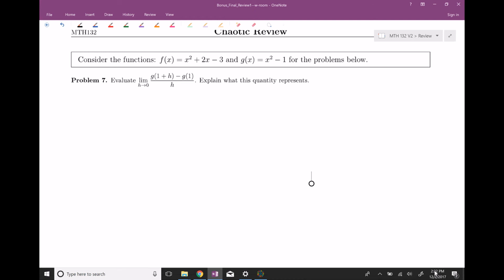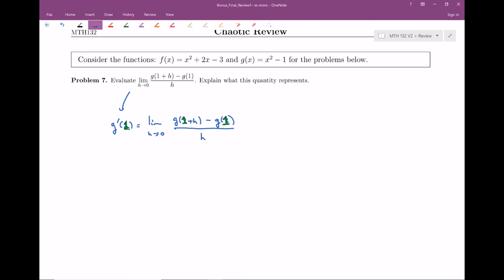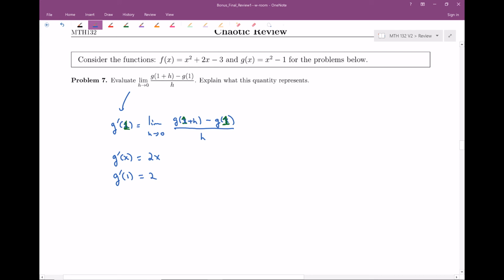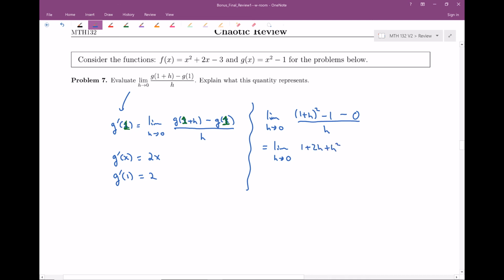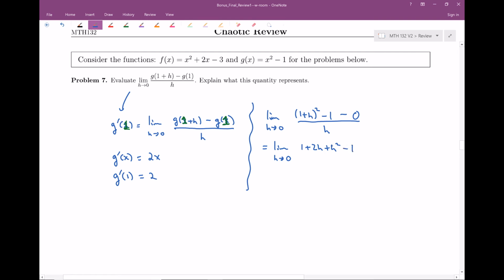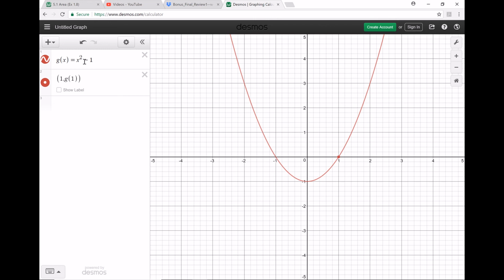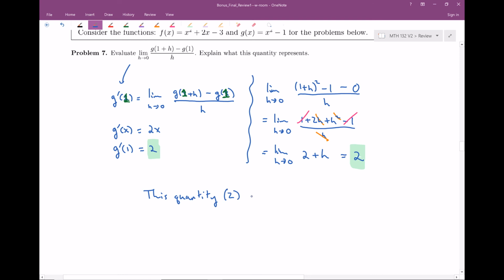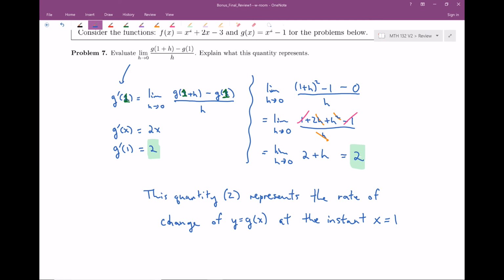Chaotic Review -- Problem 7